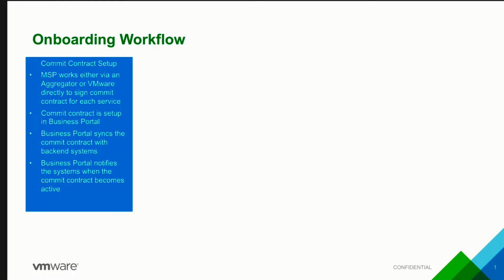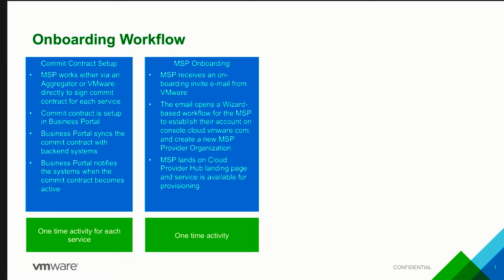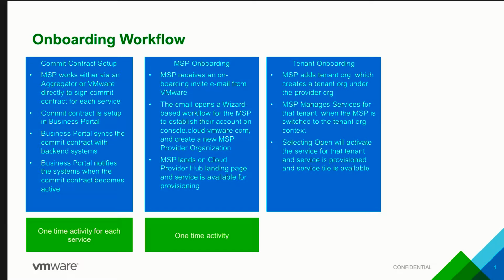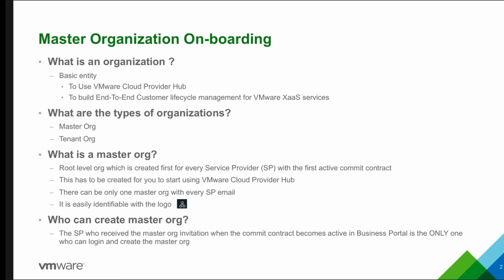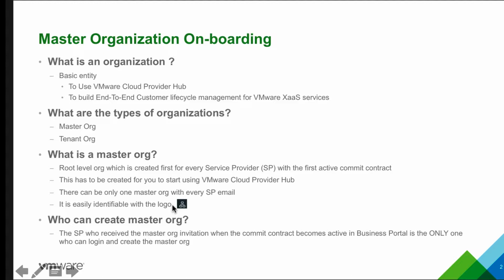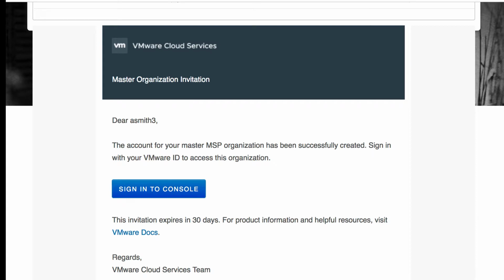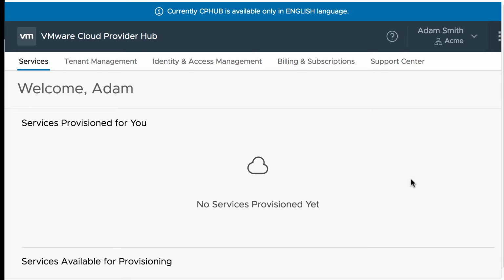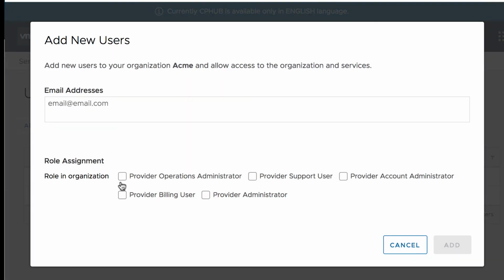VMware Cloud Provider Hub - What a Provider Org is and how to create one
This Level 1 video details and walks through the steps on how to create a Provider Org with a demo

Learn more about VMware-based cloud services on Cloud Provider Hub

Products covered: Cloud Provider Hub